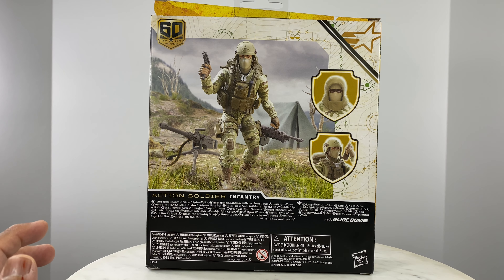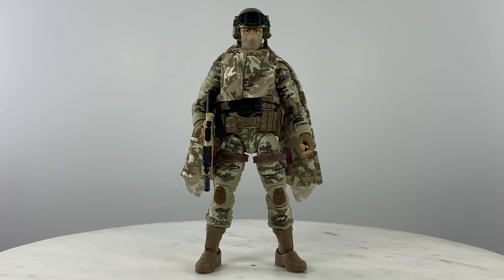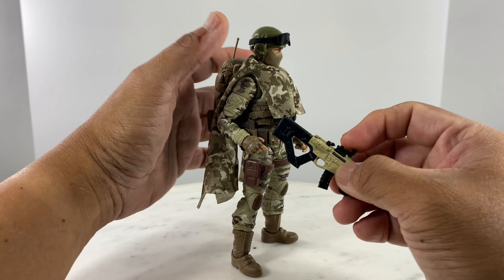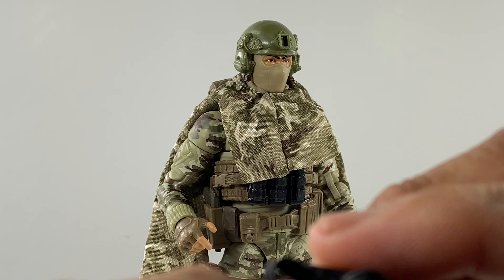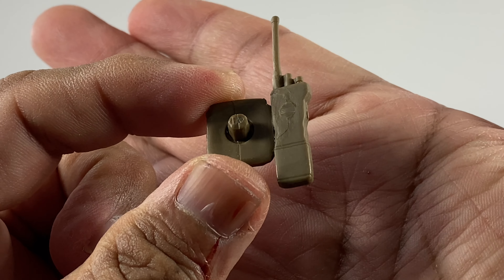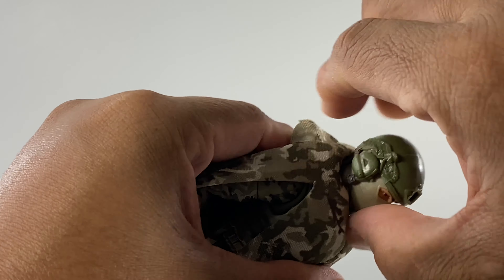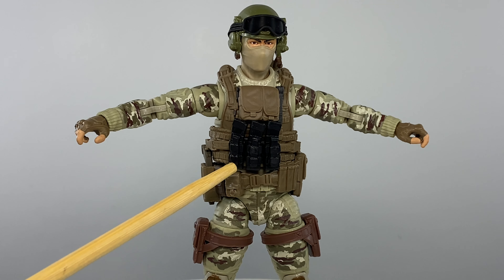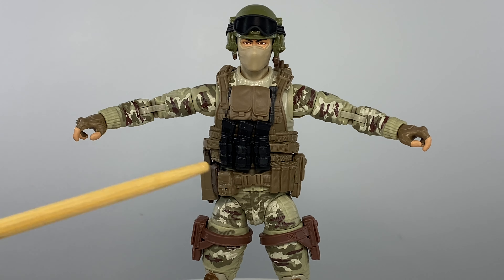GI-Joe Classified Action Soldier 60th Anniv Kitbash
GI-Joe Classified Series Action Soldier 60th anniversary kitbash or custom.  GI-Joe classified series action figure.  Video meant for the adult action figure collector.  Video not meant for kids.